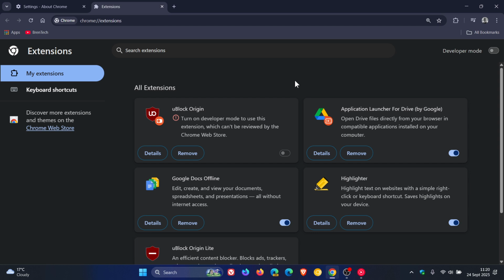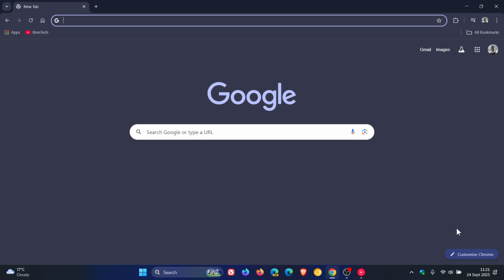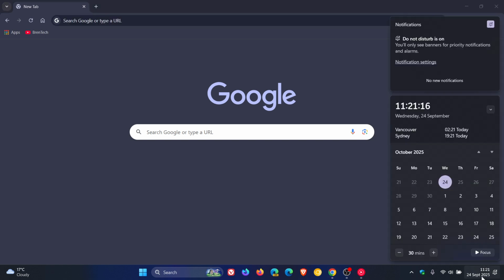Google Chrome Patches 3 High-Severity Flaws in V8 Engine! | Version 141 Lands Next Week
Weekly security fixes have arrived.